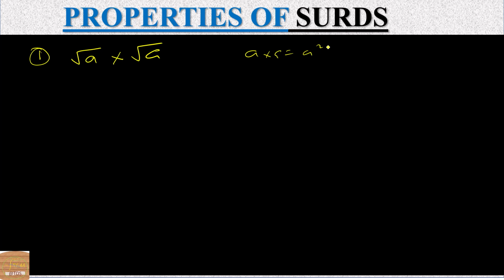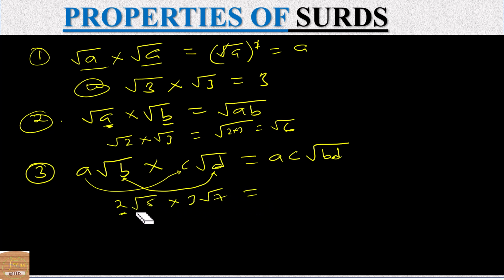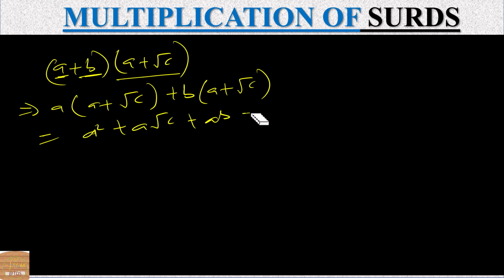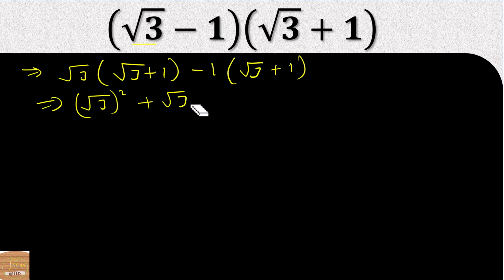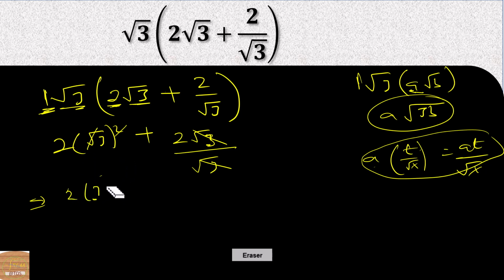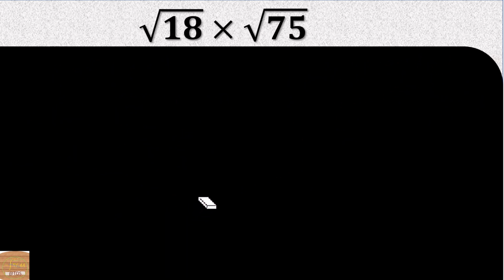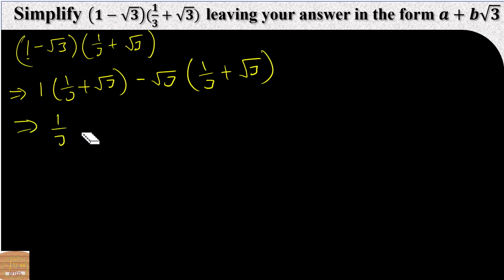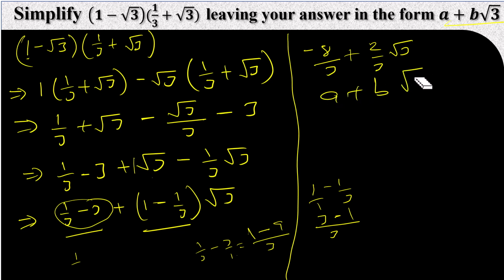lesson 3 on surd I Properties and multiplication of surds.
I greet you guys , i bring to you the third lesson of the topic called surd
This episode highlight all the important things you need to know about  Properties and multiplication of surds.